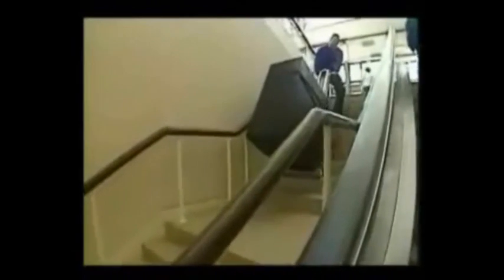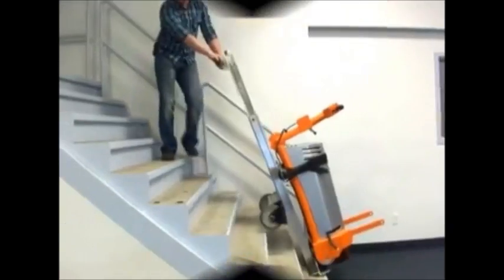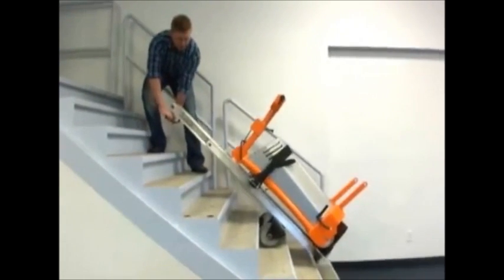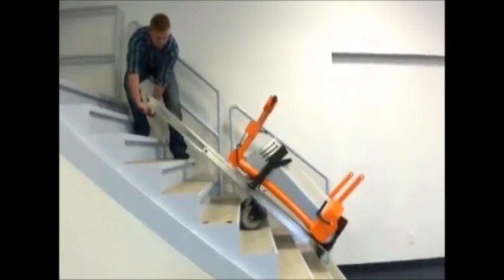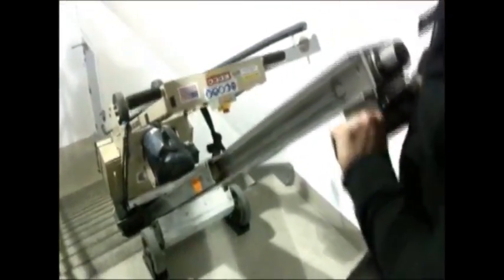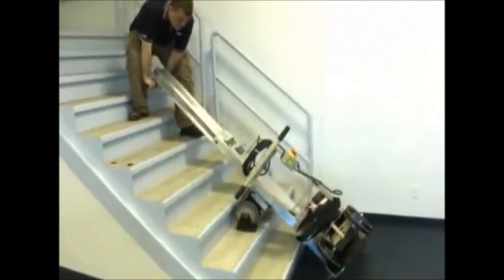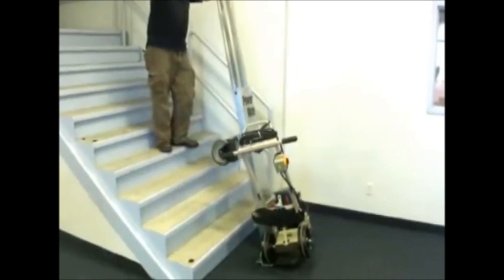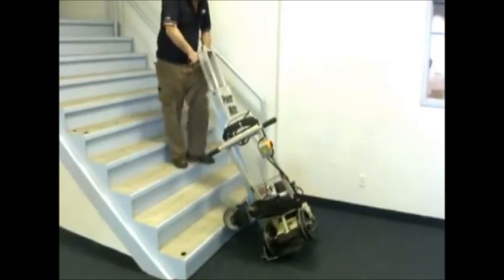Powermate L-1 Stair Climbing Appliance Cart - Gap Power Rental